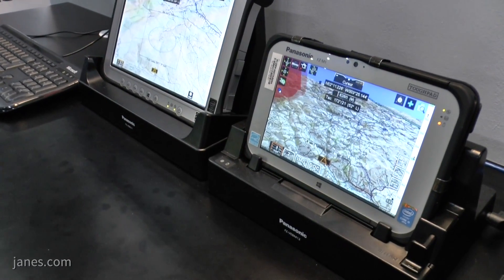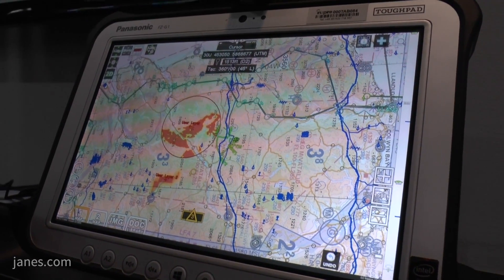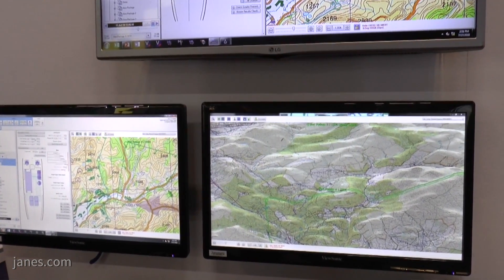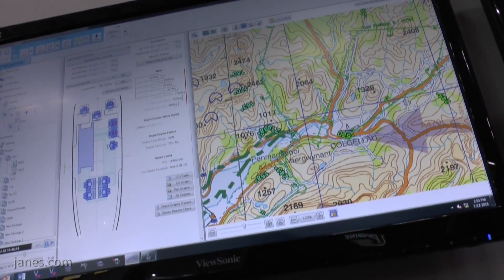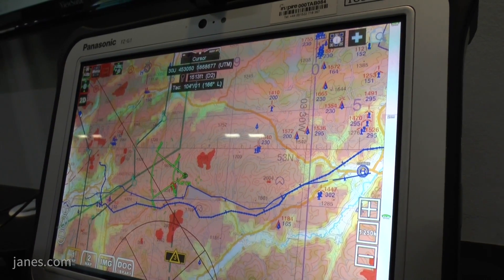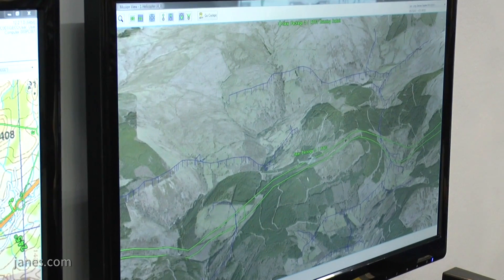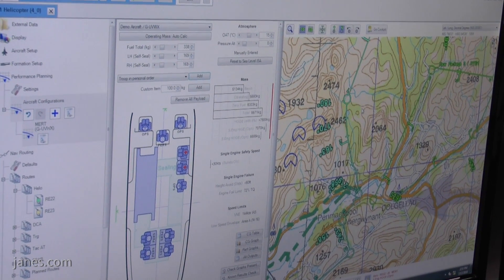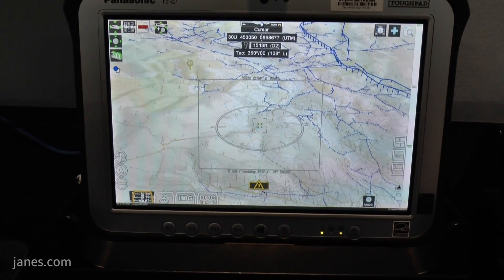Farnborough 2018: Inzpire's Geco (Air) tablet based mission system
Jane's talks to Inzpire about their Geco (Air) tablet based mission system.